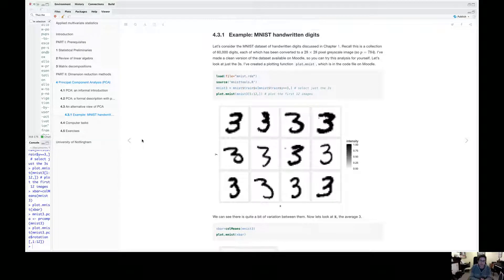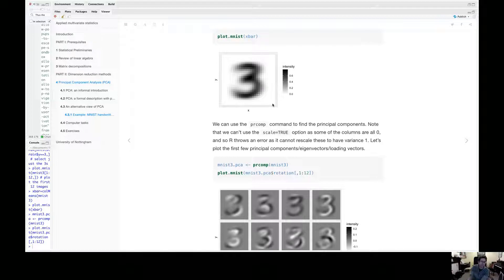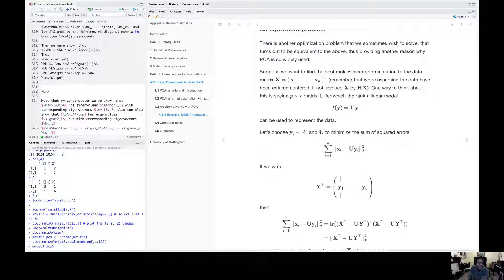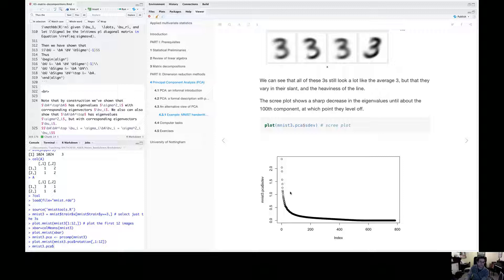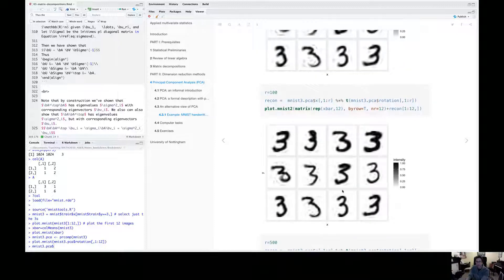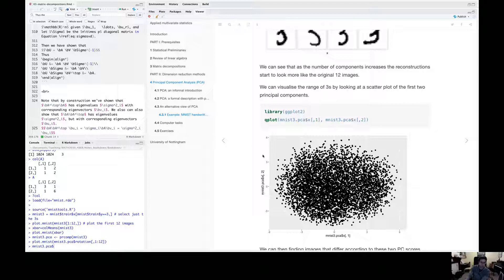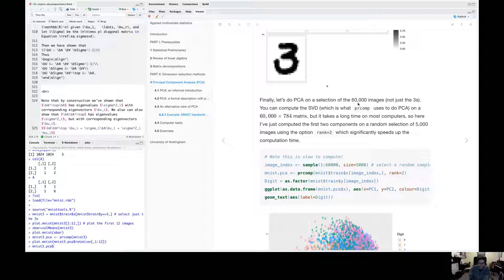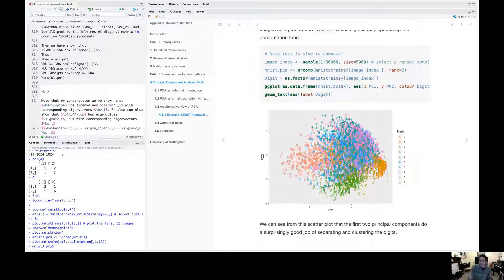Multivariate Statistics: 4.8 PCA of the MNIST data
Chapter 4.8 PCA of the MNIST data. We demonstrate a principal component analysis of the MNIST hand-written digit data.

This video forms part of the module Multivariate Statistics (MATH4068) at the University of Nottingham.